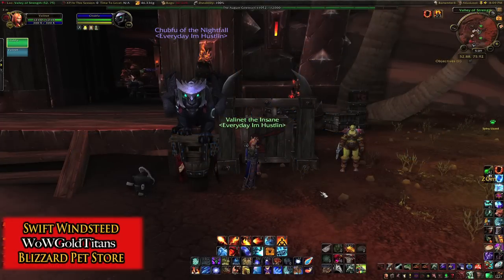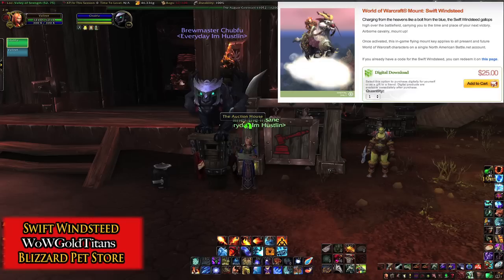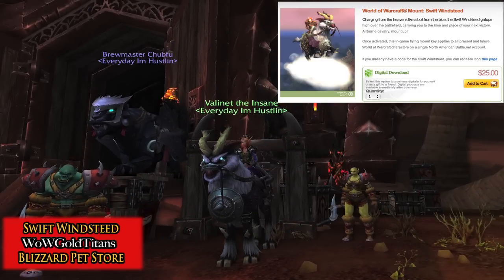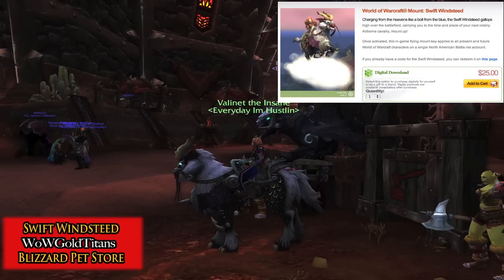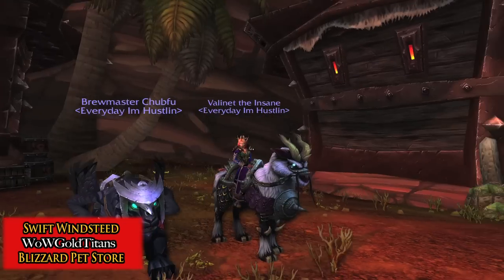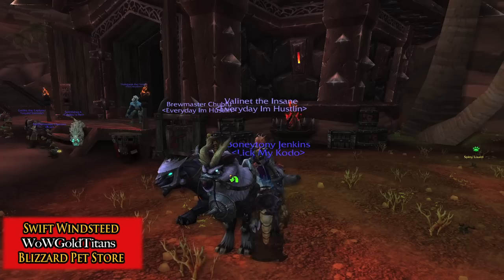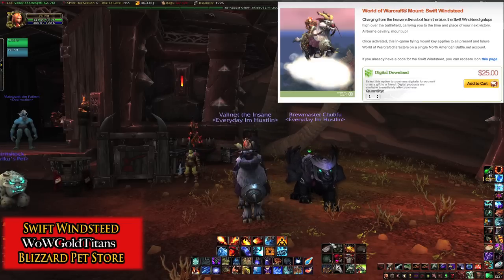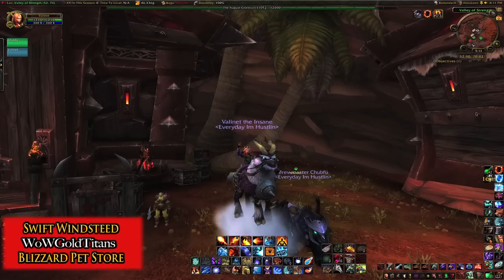World of Warcraft - Swift Windsteed (Blizzard Pet Store Mount)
Make sure to PIN US so you are informed every time we upload a new video.

AeonKnight and Valinet show off the newest mount added to the Blizzard Pet Store, the Swift Windsteed. It is available for $25.

| Youtube's AcademyArtVenture